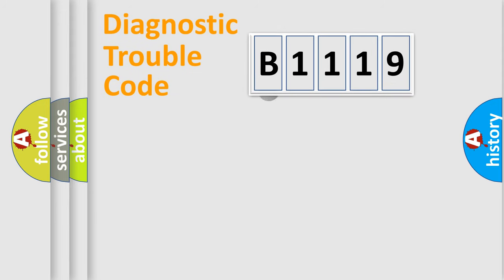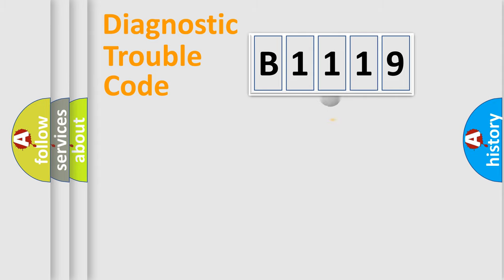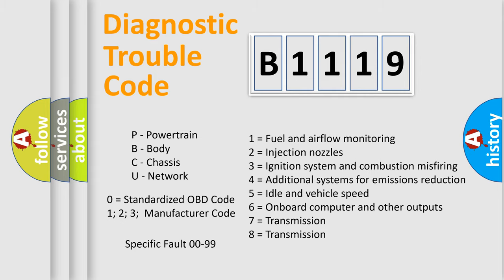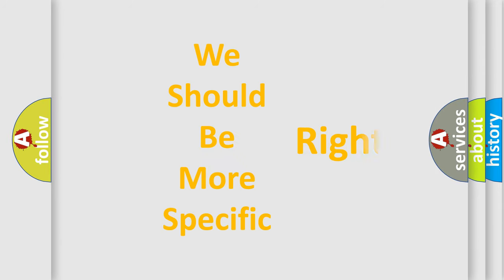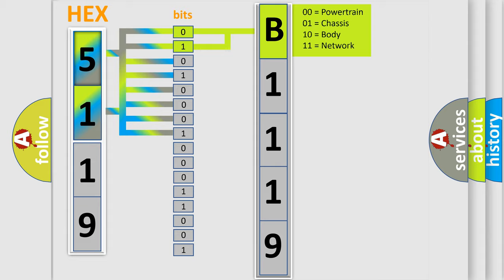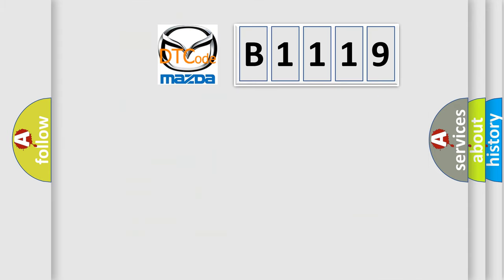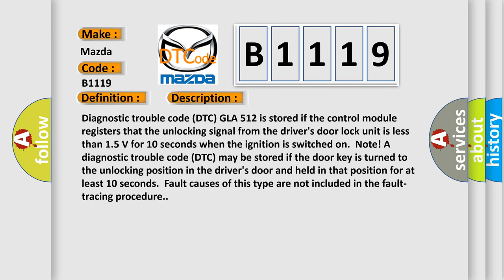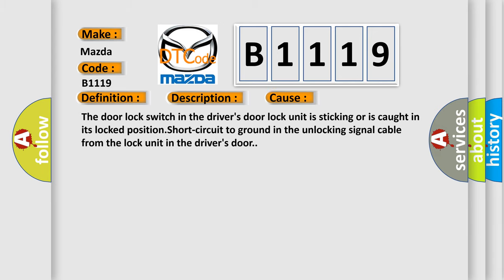DTC Mazda B1119 Short Explanation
Contents:
0:21 Basic DTC analysis according to OBD2 protocol standard.
1:48 Insight into programming
2:58 A diagnostically understandable description of the Diagnostic Trouble Code
3:05 Basic error definition

Make:
Mazda
Code:
B1119
Definition:
Door Lock Switch, Signal Too Low
Description:
Diagnostic trouble code (DTC) GLA 512 is stored if the control module registers that the unlocking signal from the drivers door lock unit is less than 1.5 V for 10 seconds when the ignition is switched on.Note! A diagnostic trouble code (DTC) may be stored if the door key is turned to the unlocking position in the drivers door and held in that position for at least 10 seconds.Fault causes of this type are not included in the fault-tracing procedure.
Cause:
The door lock switch in the drivers door lock unit is sticking or is caught in its locked position.Short-circuit to ground in the unlocking signal cable from the lock unit in the drivers door.